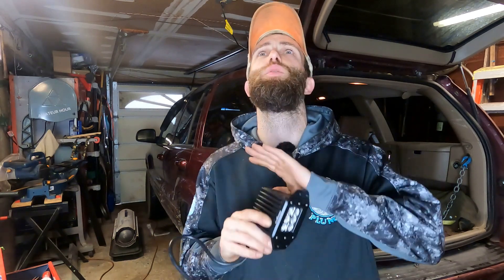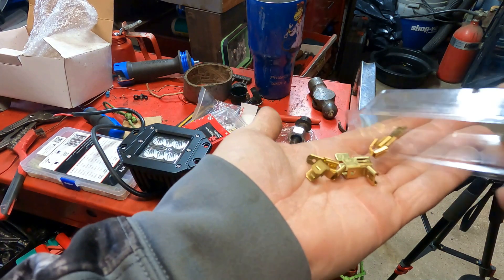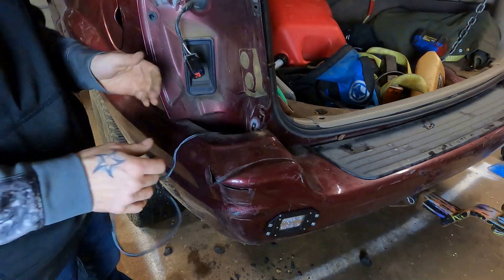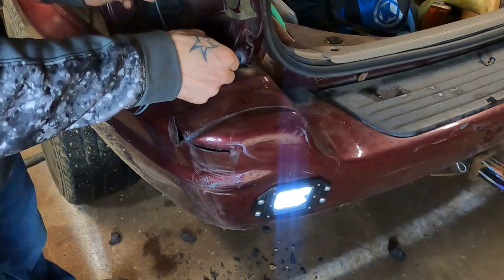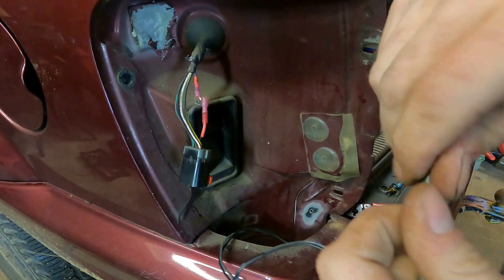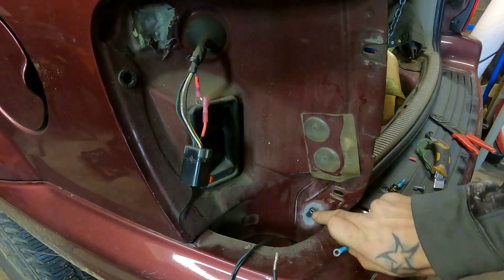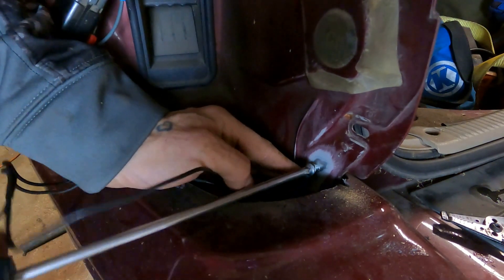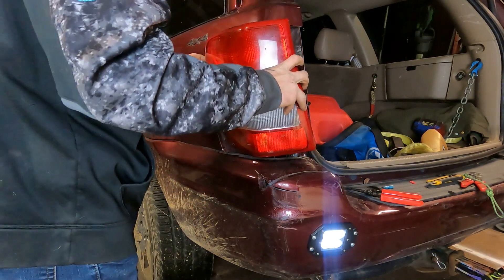Add AFTERMARKET BACKUP LIGHTS to ANY VEHICLE super easy/inexpensive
In this video we discuss the process to wire aftermarket lights into the existing backup light circuit on any vehicle. Using this method, the new lights will illuminate what the existing backup lights are illuminated (i.e. when the vehicle's transmission shifter is in "reverse"

Flush-mount LED lights:

Heat Gun:

Asst. blade connector adapters

Asst. heat shrink tubing

WireFly shrinkable terminal ends

We hope you enjoyed this video and will keep in mind that all information included is intended to be purely academic and in fact is only the opinion of D&E. We are not professionals, nor are we qualified to knight you a professional. D&E want to ensure that anyone modifying or fixing their own vehicle does so in a safe manner which leaves the vehicle in a legal, roadworthy state. In short, DON'T BE A MONKEY WITH A TOOL BOX! If you don't know what you are doing, leave it the professionals!